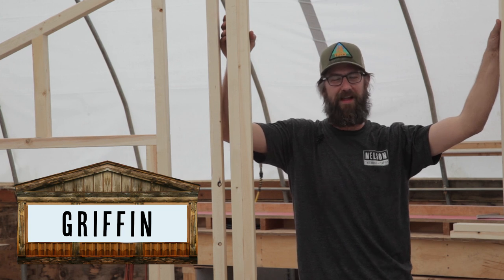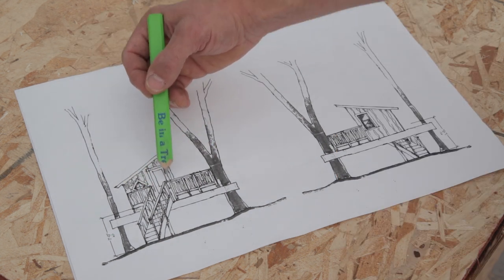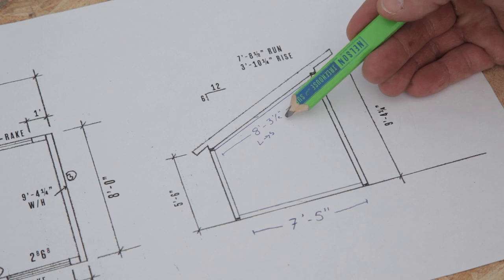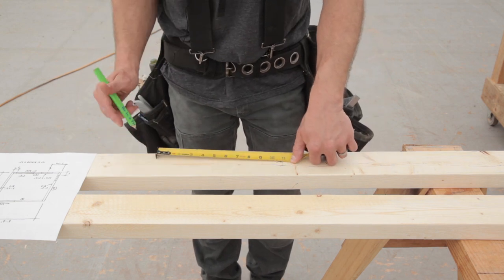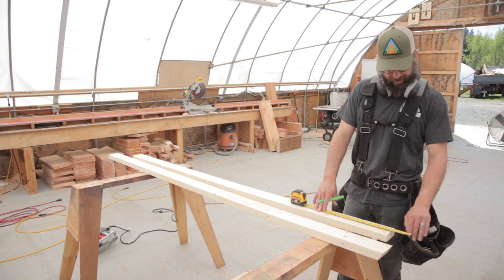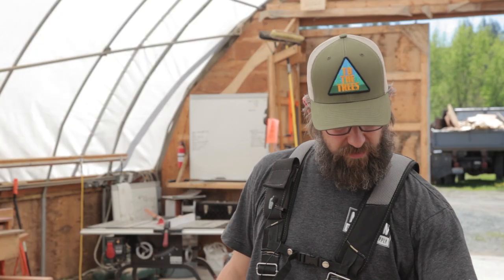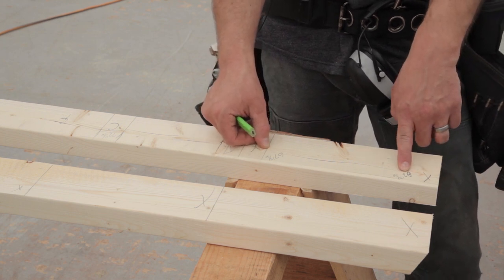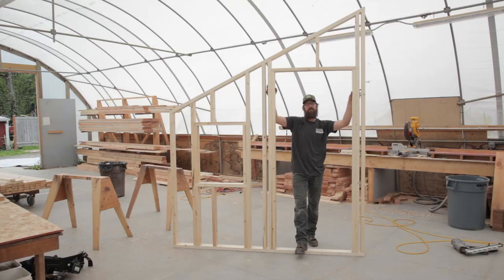Treehouse Framing - your first rake wall!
Nelson Treehouse and Supply's shop wizard Griffin walks us through how to frame a rake wall on a 6/12 pitch. He breaks down carpentry terms and the math behind the process, so you can apply the same concepts to your own unique treehouse!